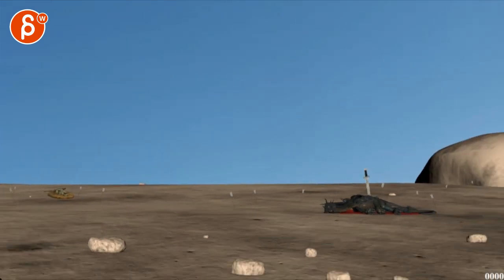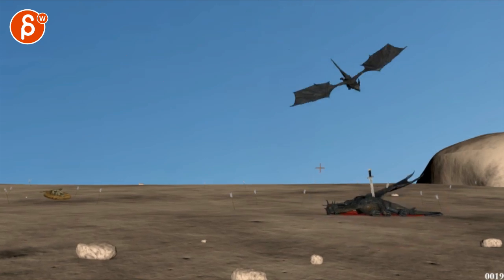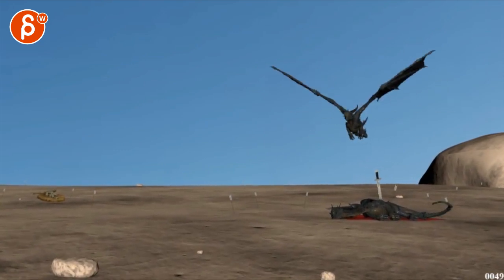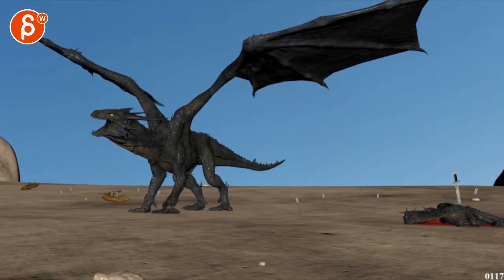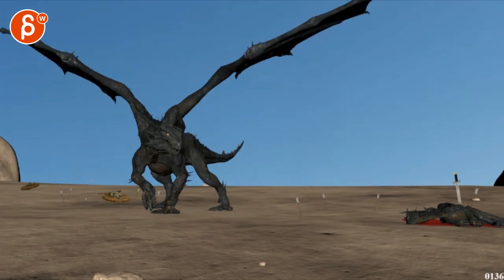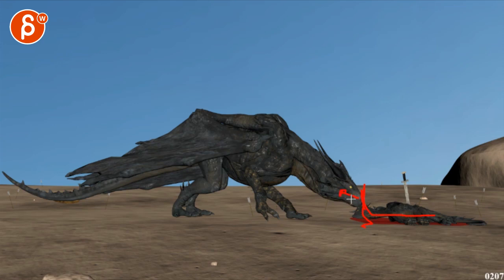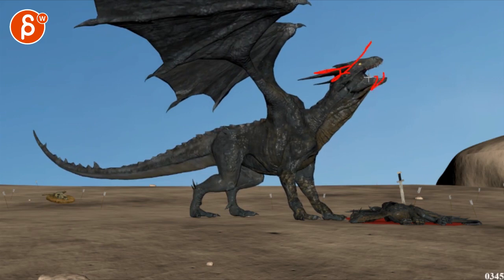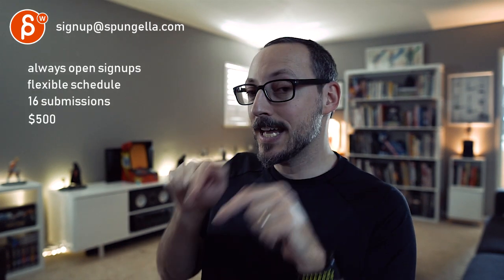Animation Workshop Konstantinos Zacharakis #5